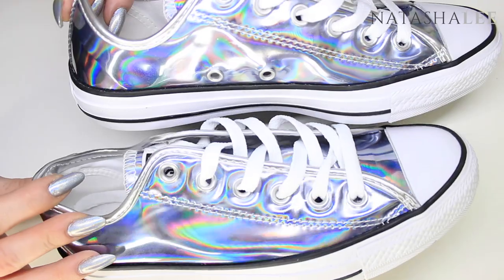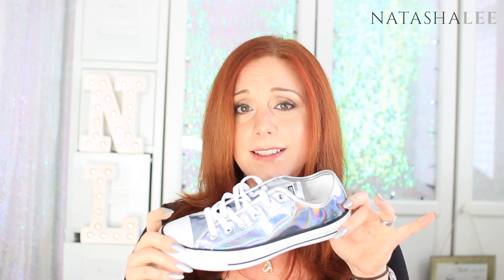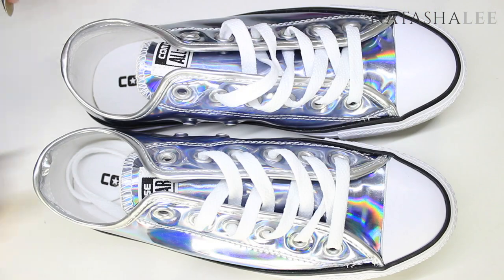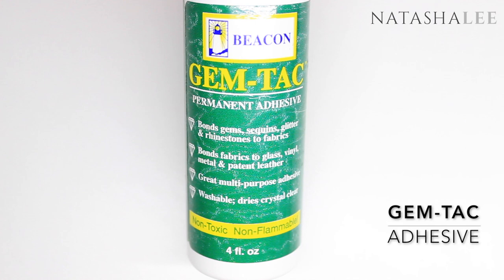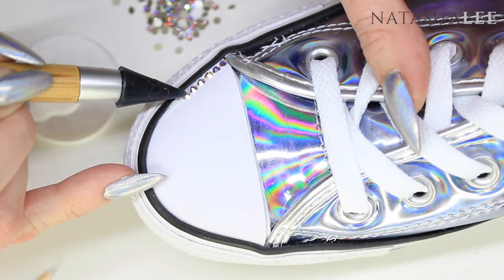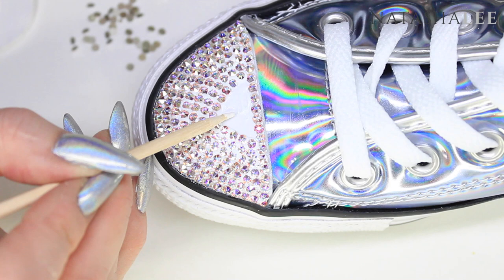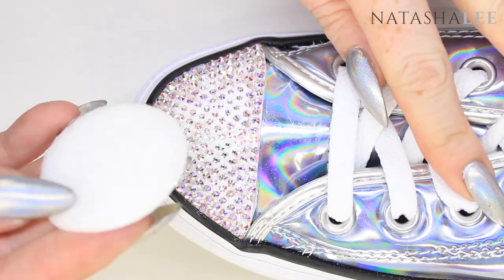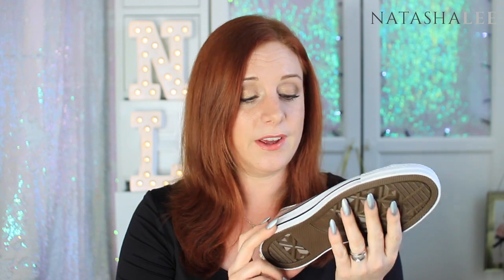DIY HOLOGRAPHIC CONVERSE (HOLO) | HOW TO APPLY CRYSTALS TO SHOES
HOW TO APPLY CRYSTALS TO SHOES | DIY HOLOGRAPHIC CONVERSE (HOLO)
⭐️SKILL LEVEL 2/5⭐️   ⏲TIME 50-60⏲
   ***READ MORE***

IF ANY OF YOU FOLLOW ME ON INSTAGRAM OR SNAPCHAT you'll have seen me post about these holo shoes almost a week ago after I ordered them on the way home from a weekend in killer heels! As soon as I ordered them I knew already that I was going to add some AB Swarovski Crystals to them to really add to the holo effect and create some DIY holographic Unicorn shoes!!  I love these, I'm not sure I want to wear them in case I ruin them!  I'm so grateful for the amazing support that I've had recently so I thought I'd give you this bonus video of how to apply crystals to shoes | DIY holo converse (I know, it's not a nails video!  That's coming tomorrow!!) just as a way of saying thank you.  Love & ginger hugs, Tash xx

💅🏻PRODUCTS USED💅🏻

SS12 AB CRYSTAL SWAROVSKI CRYSTALS (packs of 50)
MIXED SIZE AB CRYSTAL SWAROVSKI CRYSTALS
CRYSTAL KATANA
E6000 ADHESIVE (shown but not used due to health warnings!)
ISPOPROPYL ALCOHOL (IPA)
PROFESSIONAL 240 GRIT NAIL FILE
PLASTIC BACKED NAIL PADS
ORANGE WOOD STICKS

**My Address**:

MOLD
CH7 9ET